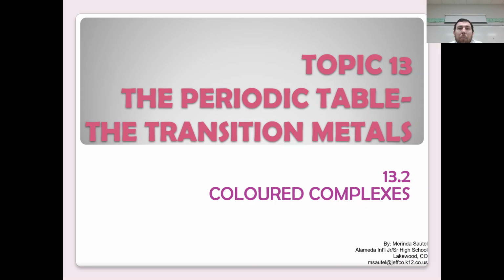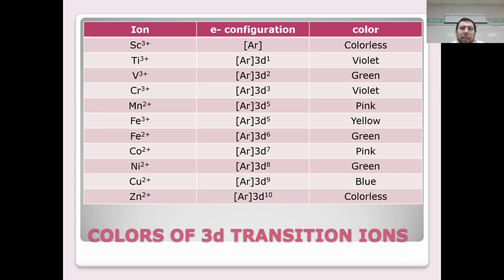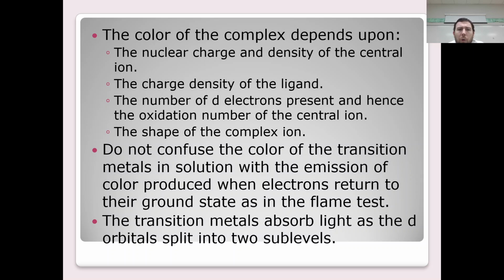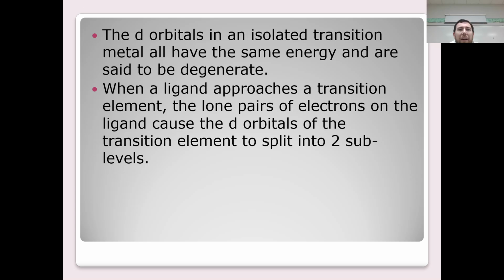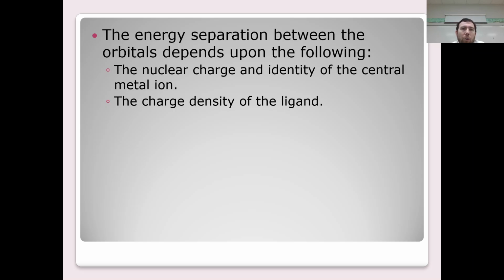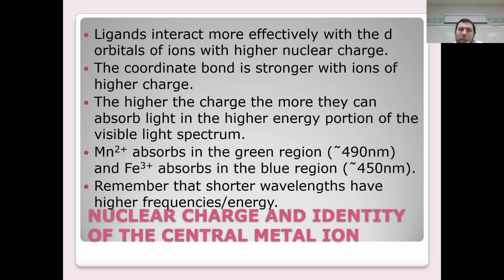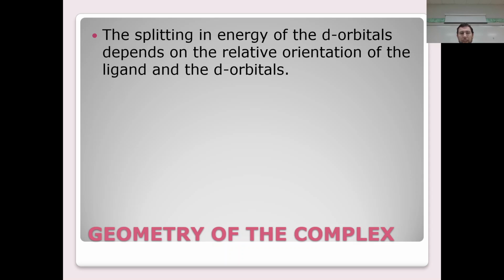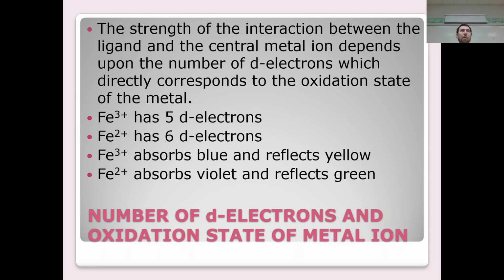Coloured Complexes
Examines coloured complexes that form when transition metals interact with ligands. This video covers Topic 13.2 within HL Chemistry. We examine the relationship between charge density, oxidation state, geometry, and number of d-electrons present in our ion. This is then applied to the color of the solution that is produced.